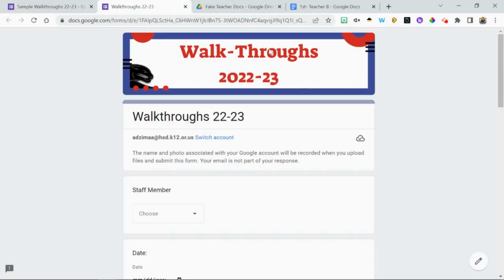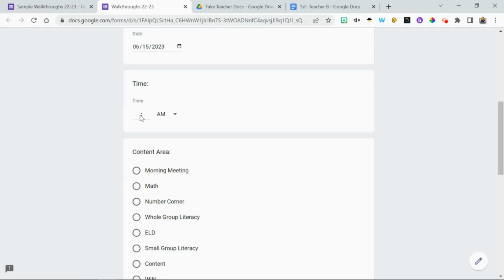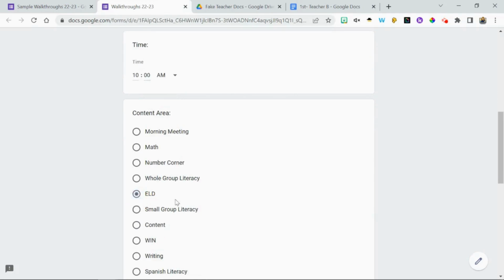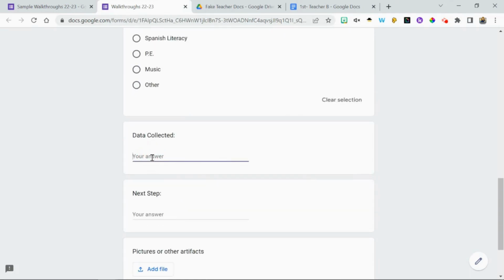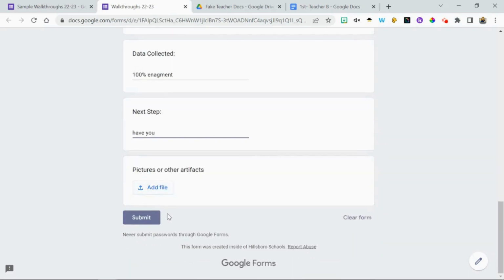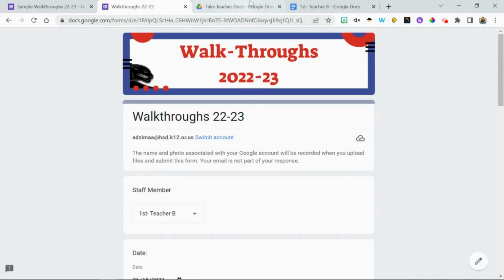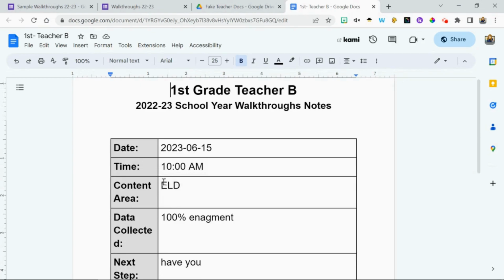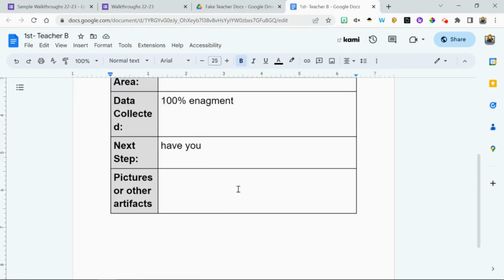Demo of Google Form for Walk Throughs that automatically shares observations!